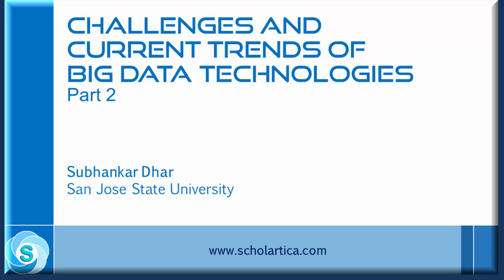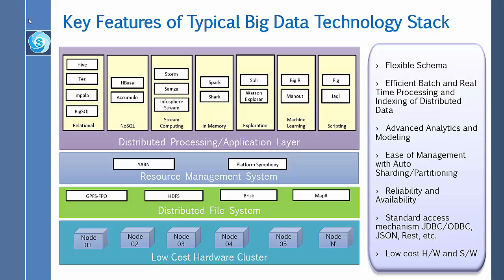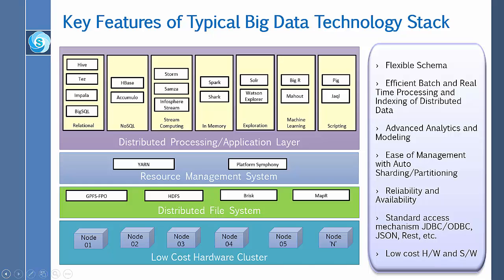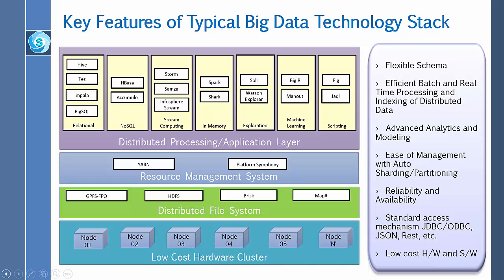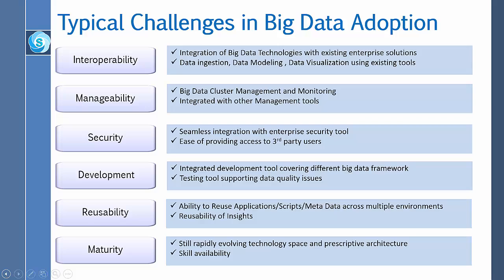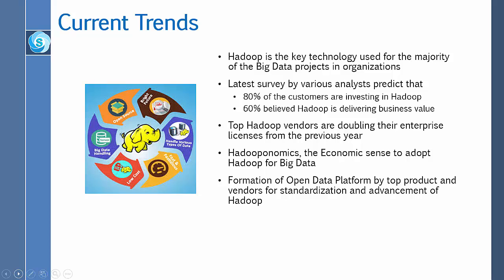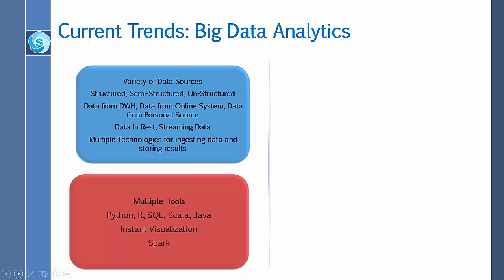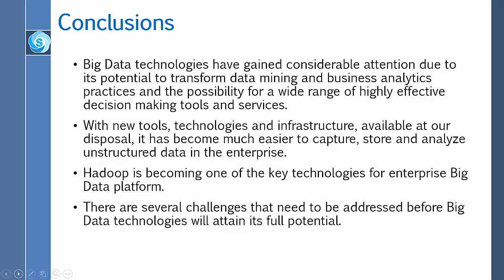Challenges and Current Trends of Big Data Technologies: Part 2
Big Data Technology Stack
Big Data Adoption Challenges
Current Trends in Big Data Technologies
Conclusions